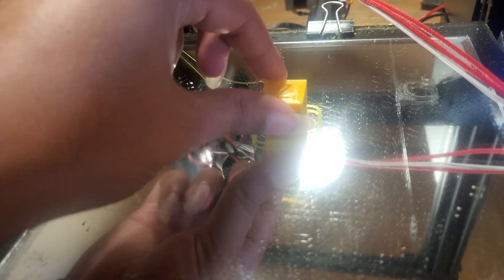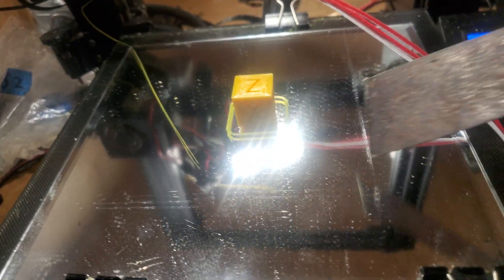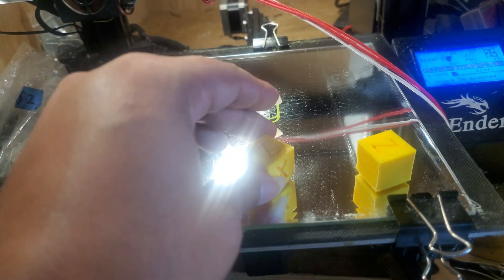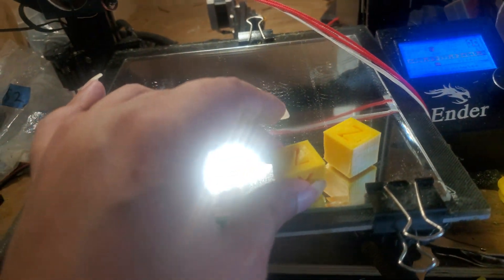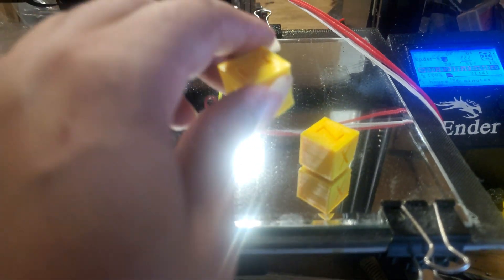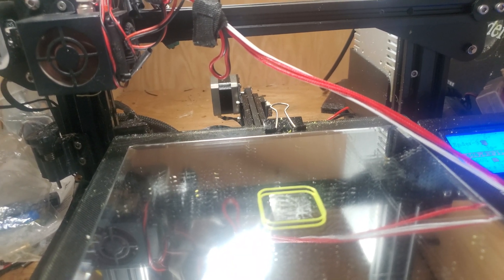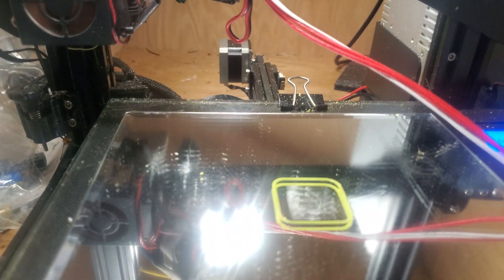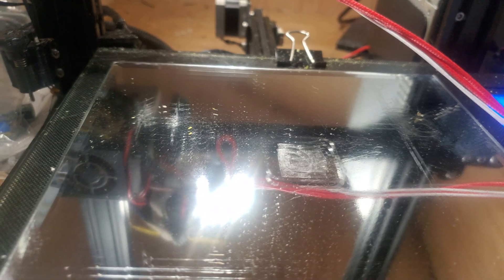help with ender 3 3d printer part 5.2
in this video I show how was able to get the xyz cube to print out in the center of the ender 3 3d printer and what it looks like.